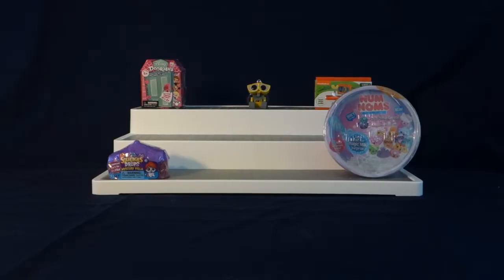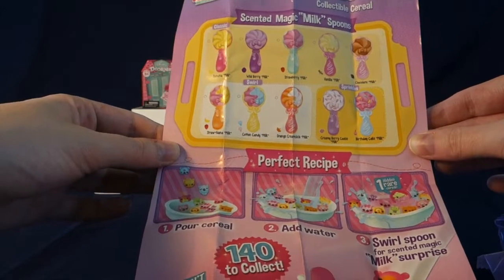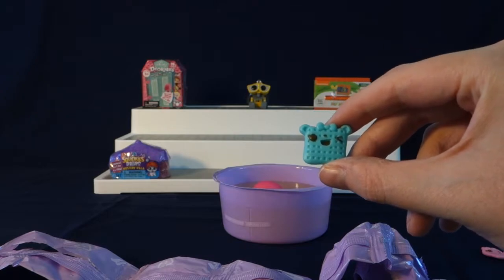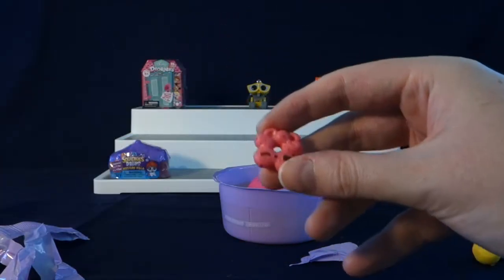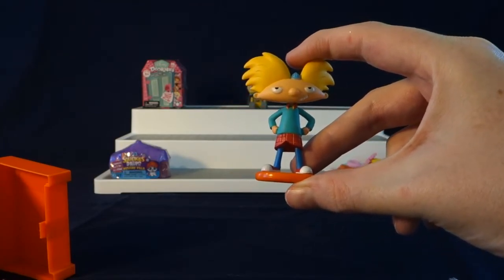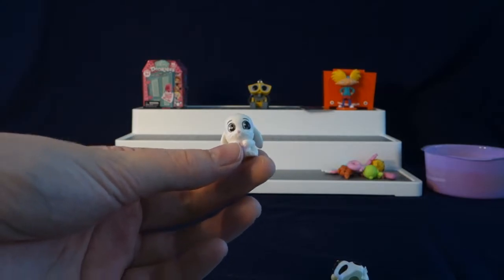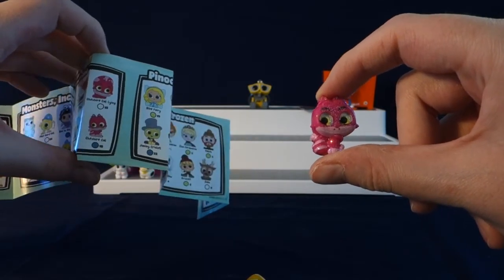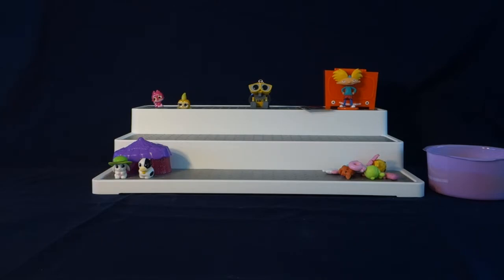FRIDAY FUN DAY #12 ~ SURPRISE UNBOXING ~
Happy Friday! Today is our 12th Friday Fun day, where I open four blind bags or boxes. Three out of the four toys in todays video were given to me by Cheap& Nerdy:
Huge shoutout to you guys! Watch the whole video to see what fun toys I have to share with you today! Today's first shoutout goes to: Pop Couple:
Thank you James and Lisa for supporting my channel, you are both awesome!
Your support means so much to me as well!

Click on the link to view the product and or buy it: If you buy through this link it helps me a ton!

~ Num Noms Snackables Cereal Series 1:

~ Collectable Hey Arnold mini Figures series 1:

~ Squinkie Do Drops Series 1 Mystery Villa Blind bags:

~ Disney Doorables Season 1 Mini Peek Pack:

Amazon Disclosure:
I am a percipient in the Amazon services LLC Associates Program, an affiliate advertising program designed to provide a means for me to earn fees by linking to Amazon.com. All items mentioned were purchased by myself. I will always let you know if a product/video is sponsored.
(I post sneak behind the scenes content on my IG)
Toys in video:
~ 1 Num Noms Snackables Cereal Series 1
~ 1 Collectable Hey Arnold mini Figures series 1
~ 1 Squinkies Do Drops Series 1 Mystery Villa Blind bags
~ 1 Disney Doorables Season 1 Mini Peek Pack